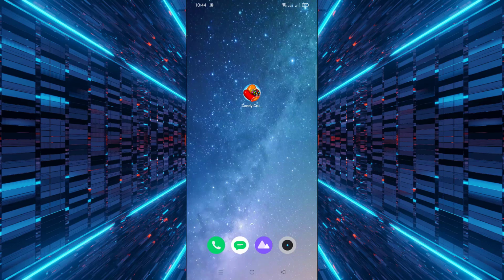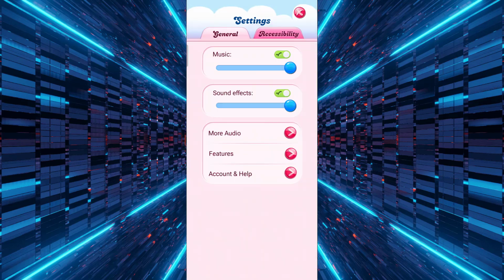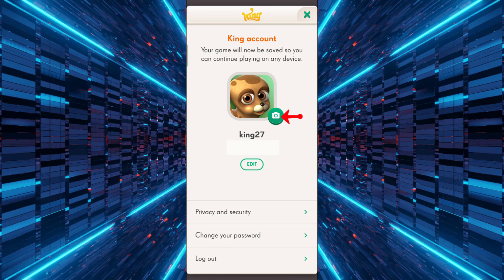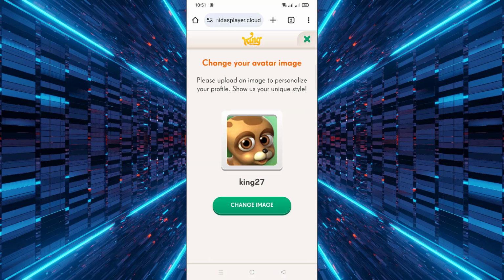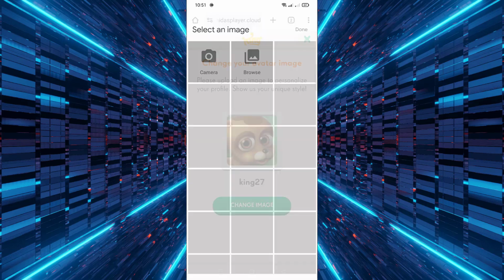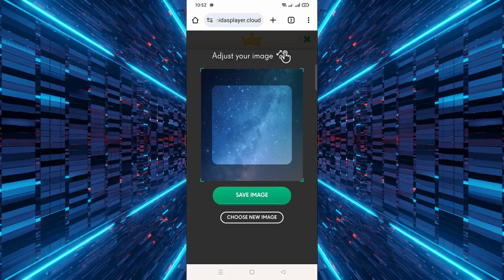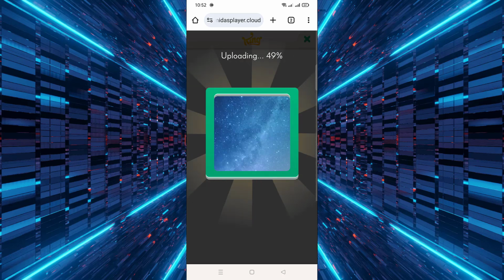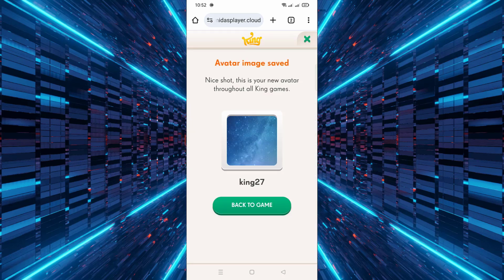How to Add a Profile Photo in Candy Crush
In this video, we show you how to easily change or add a profile photo in Candy Crush. 🖼️

Learn how to personalize your Candy Crush account and make your avatar stand out. 🌟

This guide helps Candy Crush players update their profile picture quickly and safely. ✅

Discover tips to customize your Candy Crush experience and enjoy a more unique gaming profile. 🎯

Whether you are a beginner or an experienced player, this video is perfect for anyone wanting to update their Candy Crush avatar. 🕹️